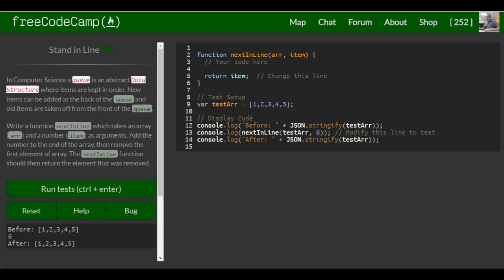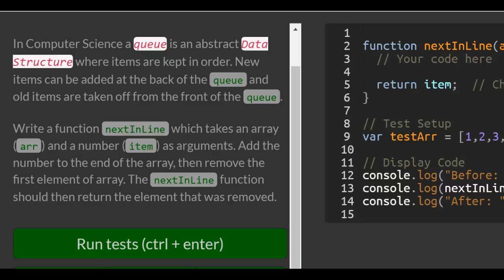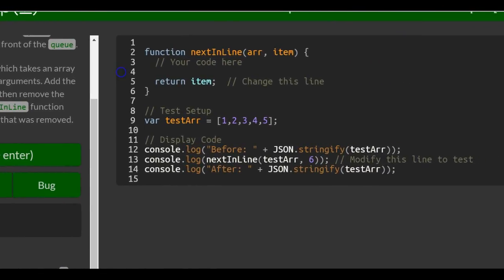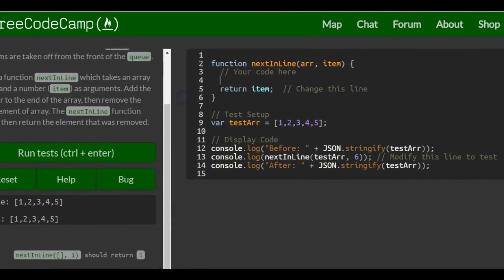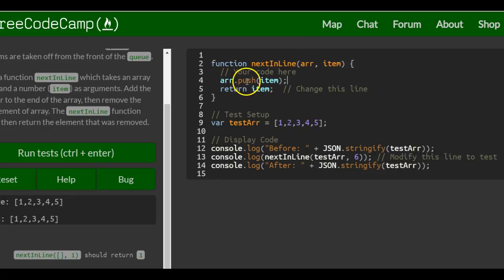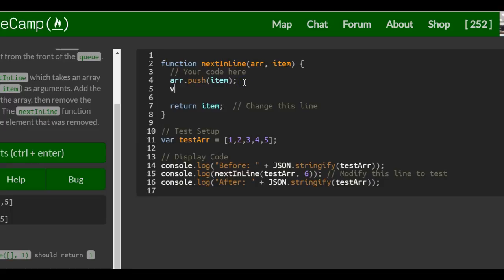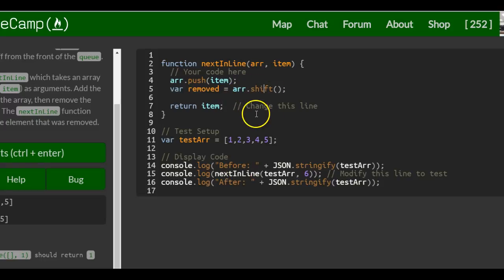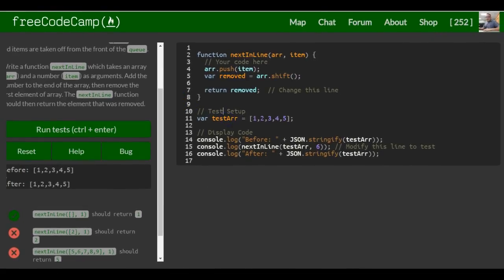Stand in Line, freeCodeCamp Basic Javascript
In this challenge we are asked to add a number to an end of an array as well as remove the first element of that array.  Then we are asked to return the removed element.  In javascript we can utilize 2 methods we learned about to accomplish this, and that is the .push and .shift method.